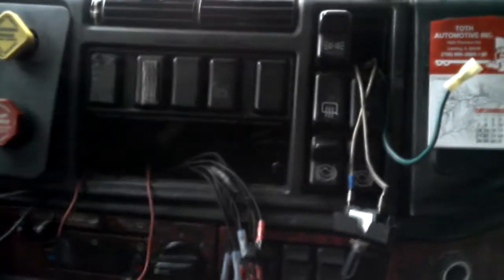1998 Volvo 18 wheeler truck part 1 radio install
Installing a Bluetooth Pioneer Media radio (no CDs) deck part 1